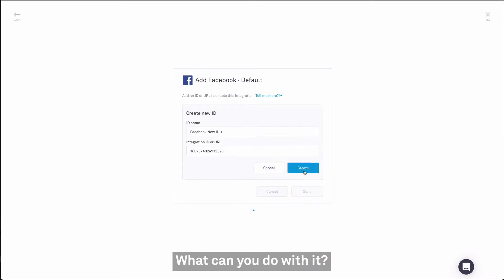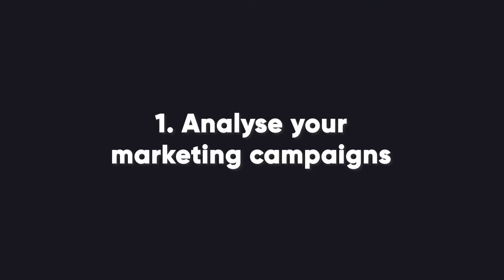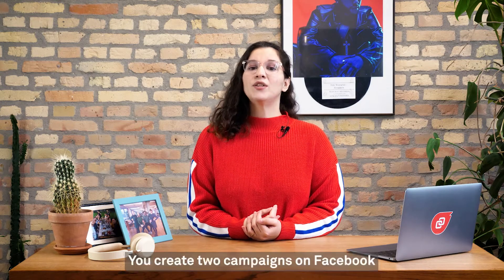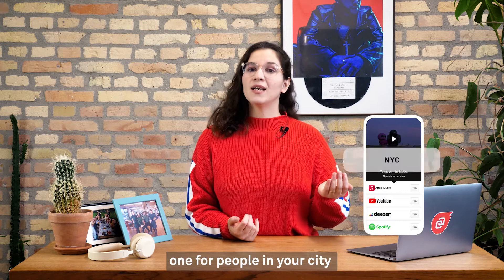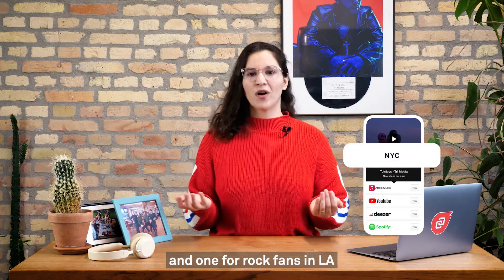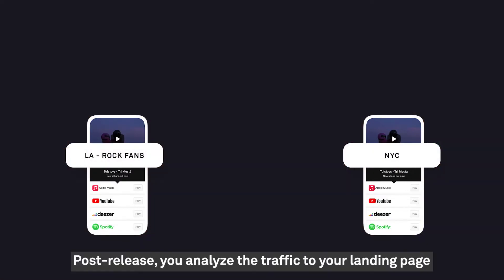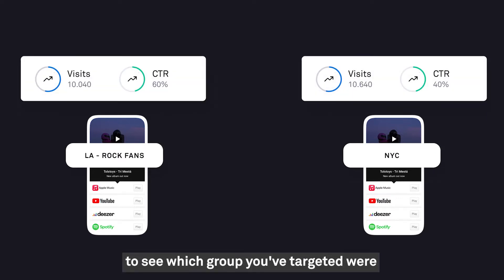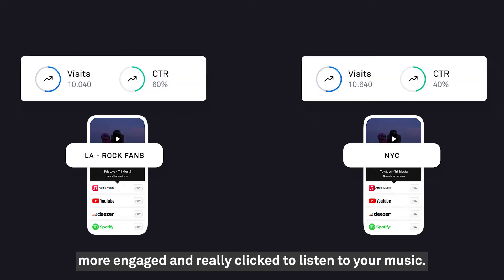3 easy ways to use pixels to promote music online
Are you wondering how to use pixels in music marketing?
Add pixels to your Linkfire smart links for music.
Make your music marketing campaigns more efficient!